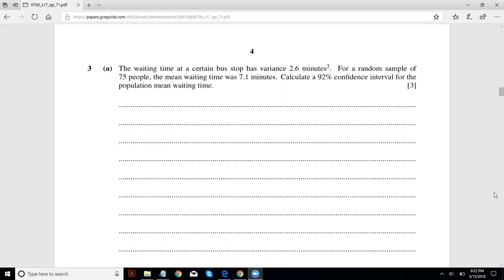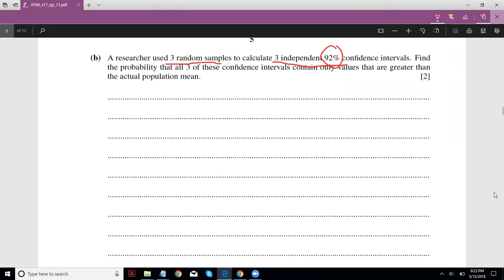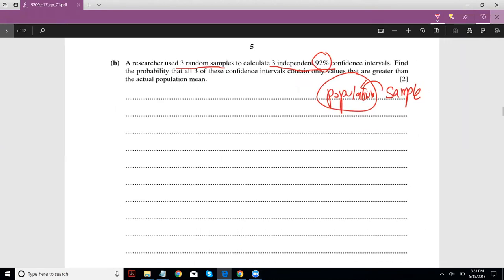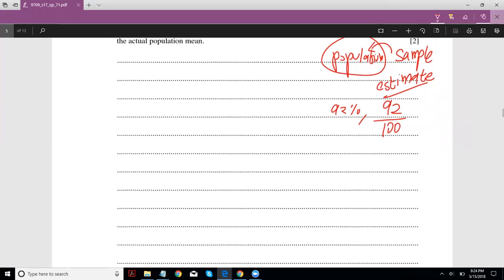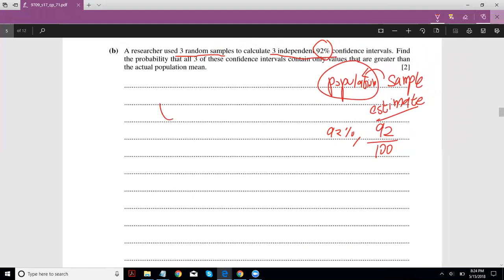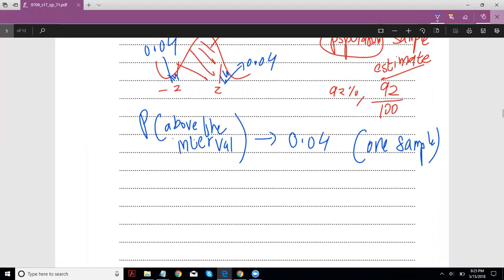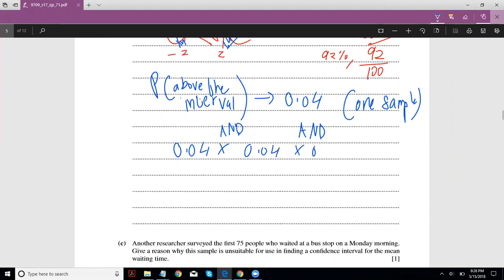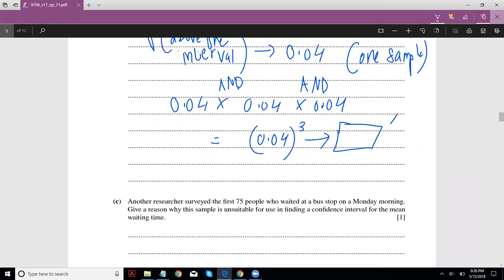Q3(b) May/June 2017 [71]